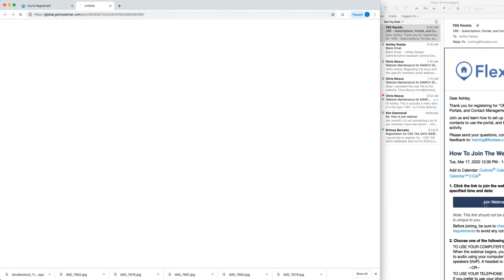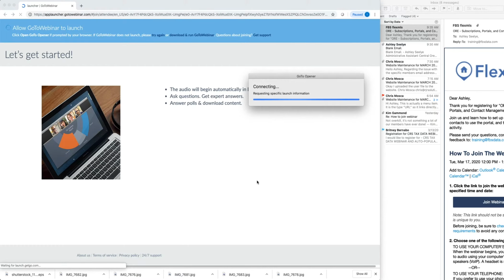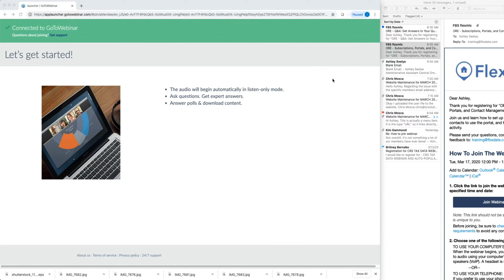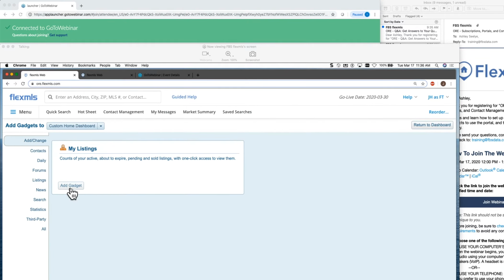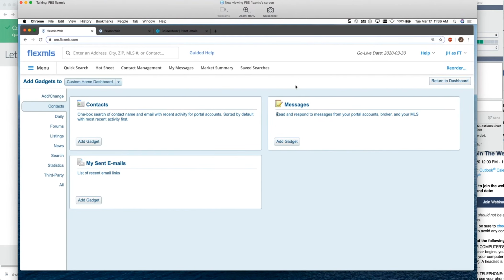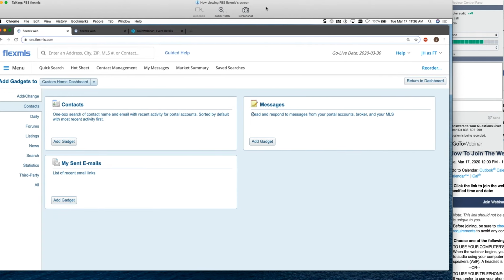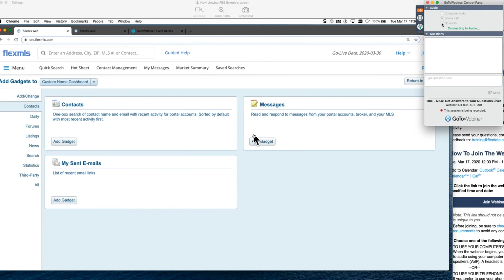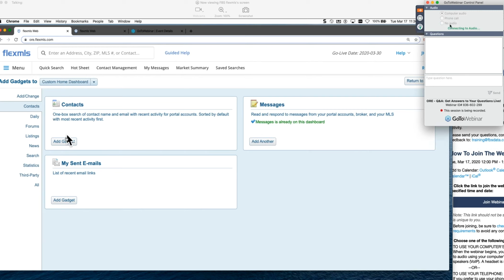HOW TO JOIN A WEBINAR